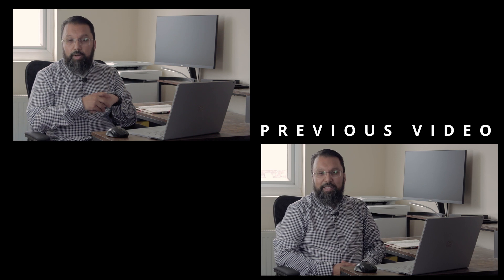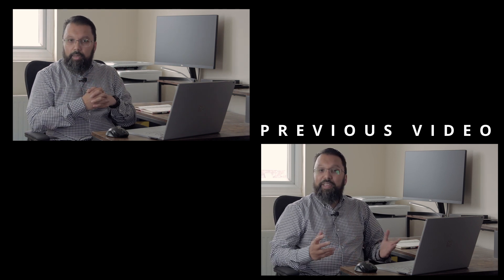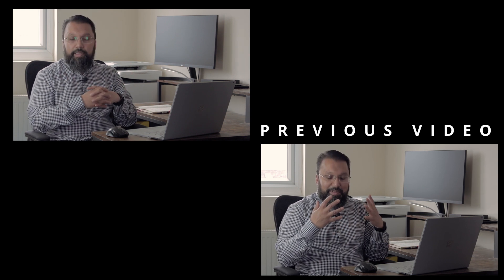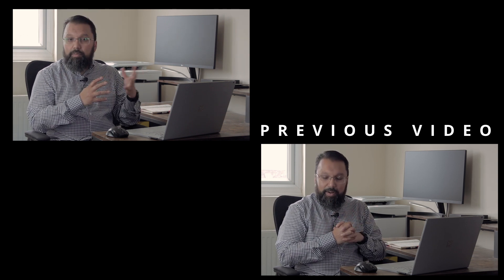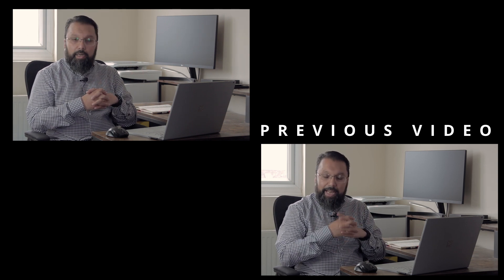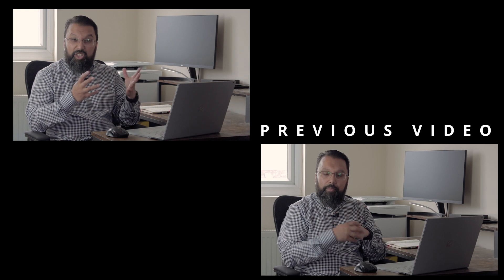How to become a remote data scientist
I have been getting quiet a few messages on LinkedIn about how data scientist who are based in Asia (especially, India, Pakistan, Bangladesh, etc.) can get remote roles with European or North American companies.

In this video I provide advice on how to increase your chances of becoming a remote data scientist.

I currently run two analytics consultancies, so if you would like help or advice on data strategy, data engineering or anything related to data analytics or data science please do reach out to me at

What else I do

I am also the Data & Behavioural Science Advisor at a cyber security startup, OutThink, helping them build the worlds first predictive human risk management platform.

I also serve as a the Chief Data Scientist at Tribal Worldwide (London & Singapore).

I also serve as a board advisor in all matters related to data to Nelson College London, the National Zakat Foundation (NZF) and Muslim Aid

If you have any questions please do put them in the comments below and I will answer them in the comments or may create a video to answer your question.

Like the video if you enjoyed watching, it helps me understand if the content has been useful and relevant.

The views, opinions and position in this video (and other videos on my YouTube channel) are my own and no way reflect the views, opinions or position of any company I have worked for, or worked with, in the past or currently.